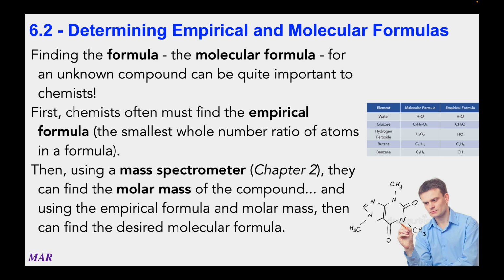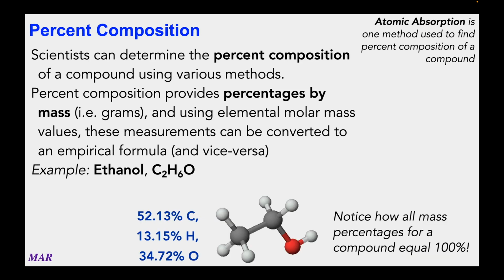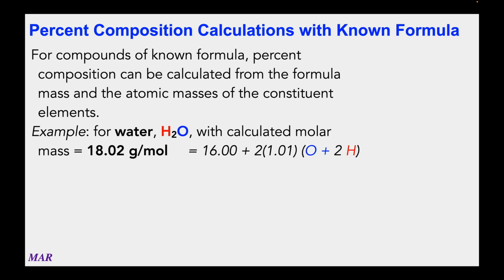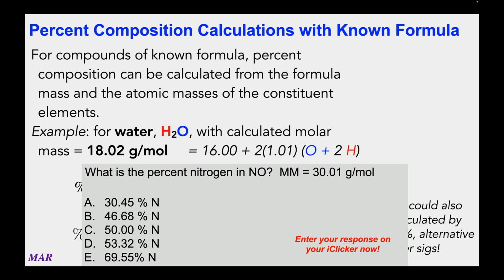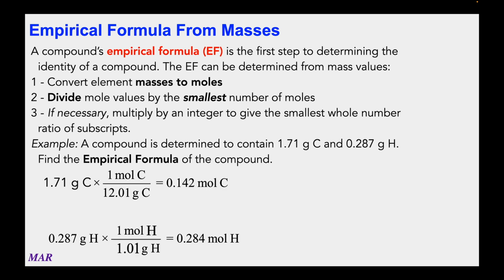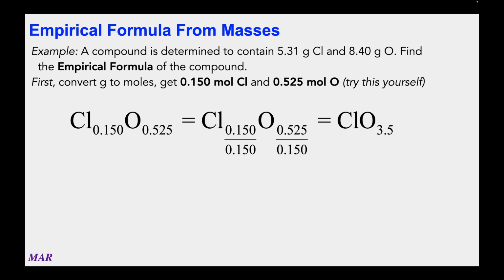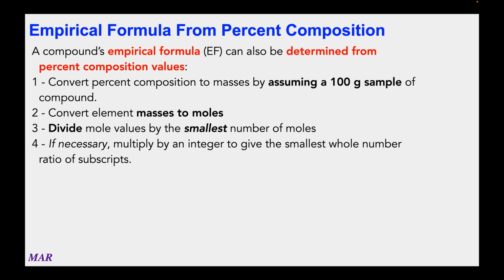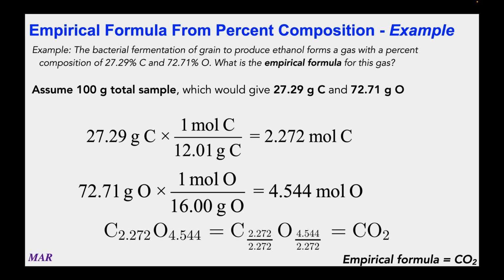CH 221 Screencast "Empirical Formulas"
"Empirical Formulas" - a Screencast from Chemistry 221 for students of Dr. Michael Russell's classes at Mt. Hood Community College in Gresham, Oregon, USA.